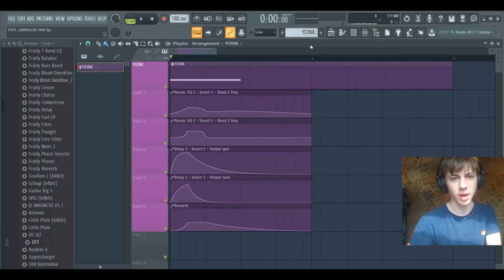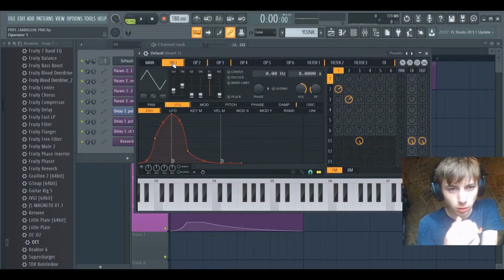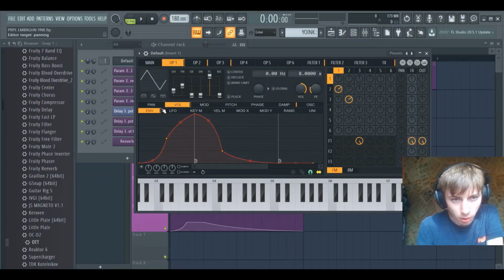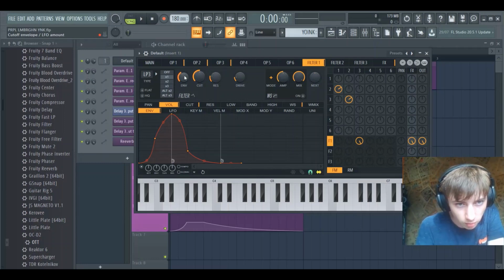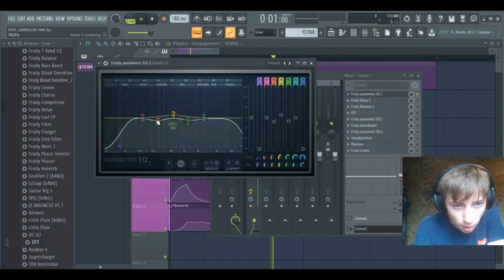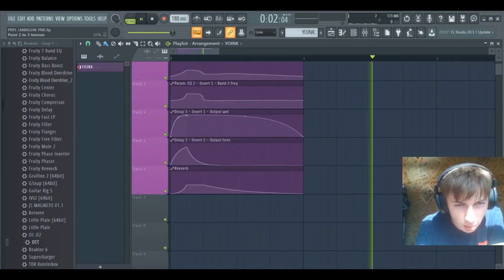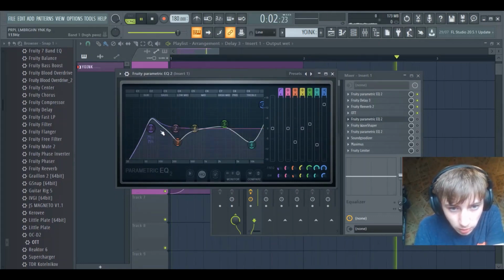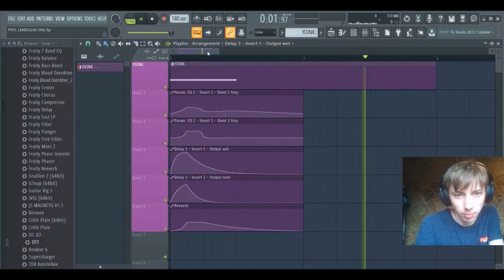HOW TO MAKE THE PURPLE LAMBORGHINI YOINK IN FL STUDIO! + FREE FLP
My attempt at recreating the purple Lamborghini Yoink in FL Studio using stock plugins + OTT. In this video I show you how I recreated it using Sytrus.